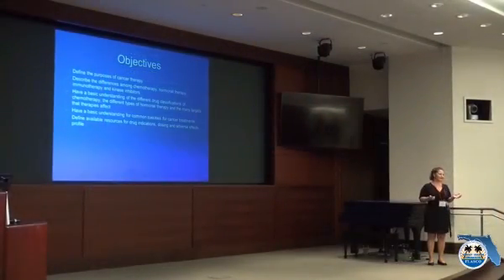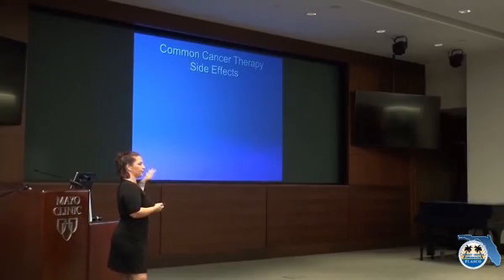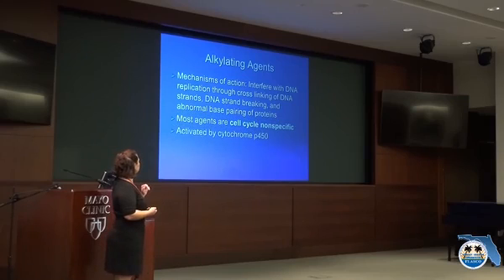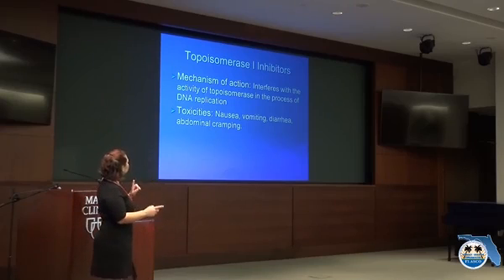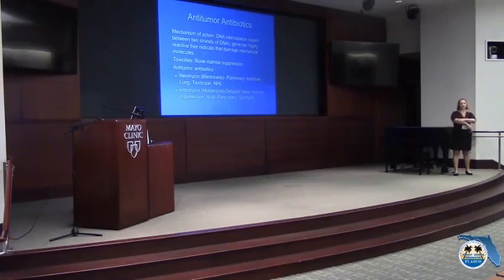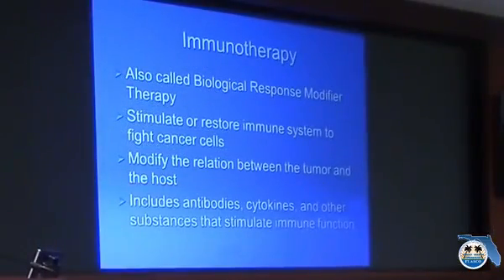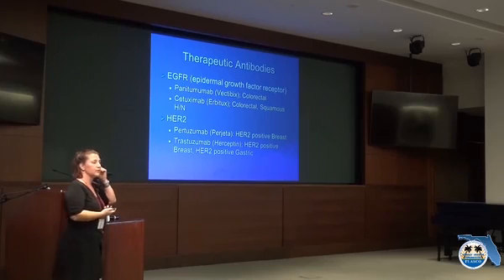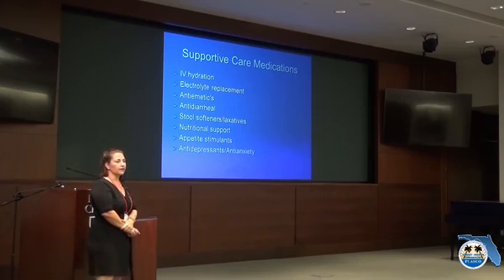Rapid Integration Course for the New to Oncology PAs & NPs